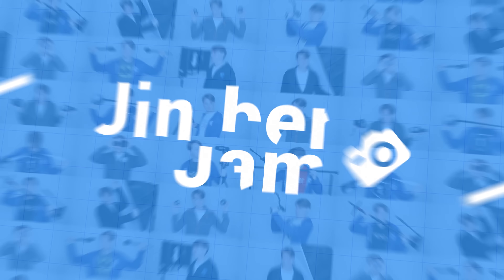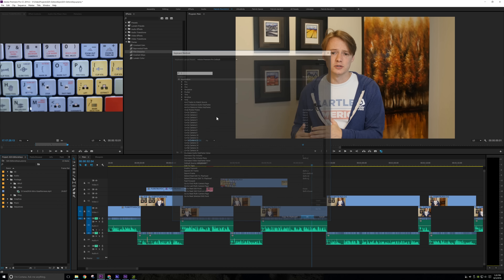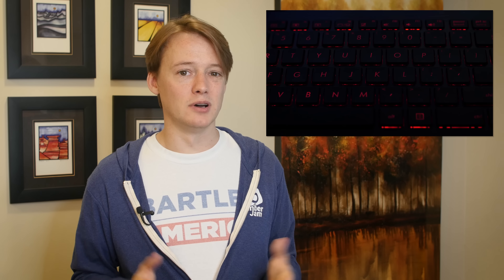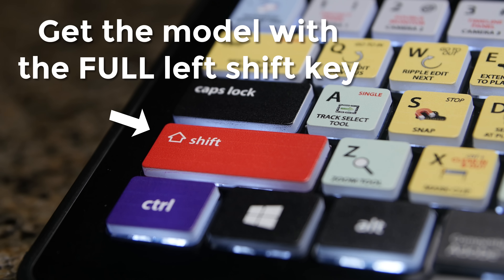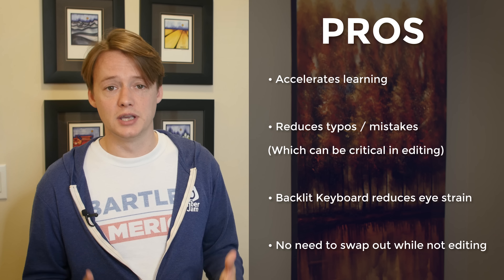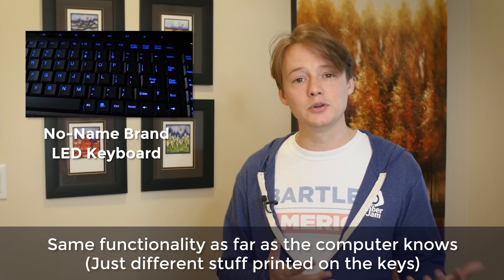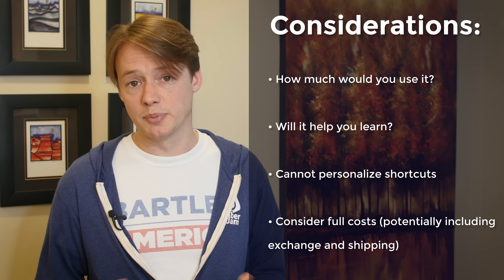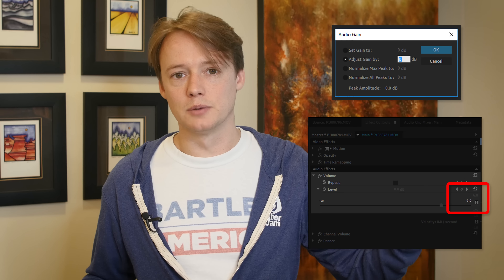Are Editing Keyboards Worth It?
A review of the EditorsKeys Backlit Keyboard for Adobe Premiere Pro. (Windows, Wired USB) Are they worth it? Do you need one? Do I love mine? Find out here!